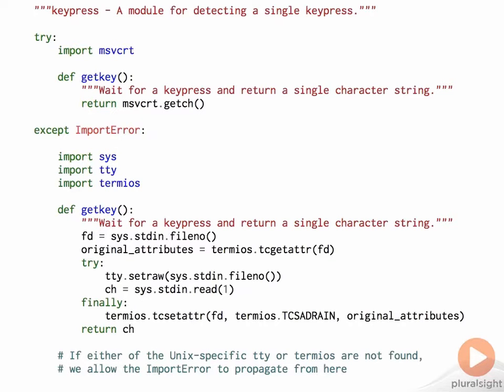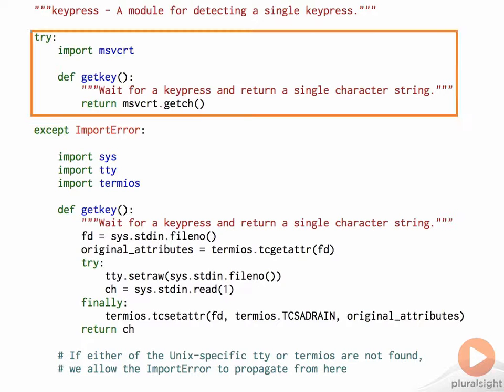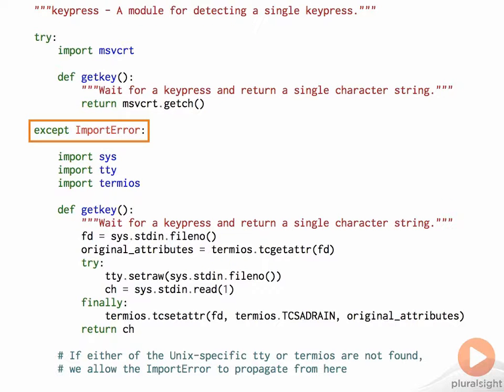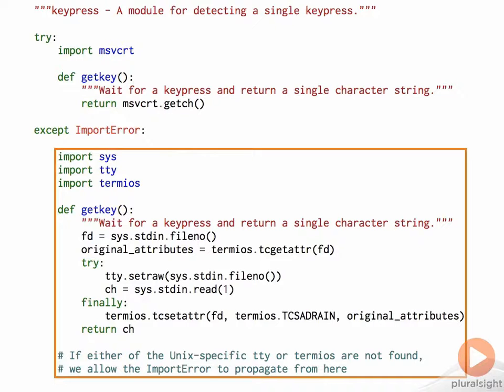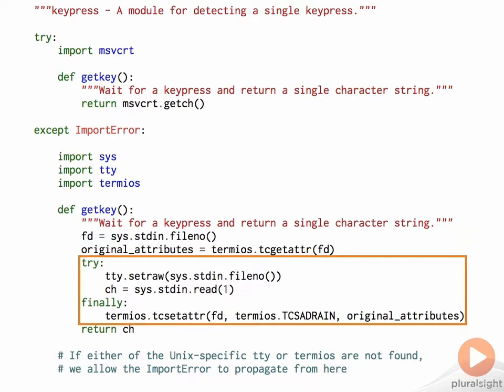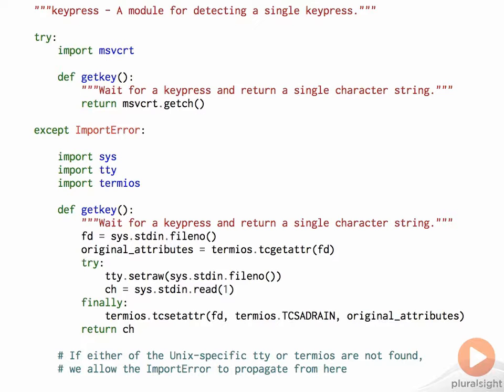7 13 Platform specific code